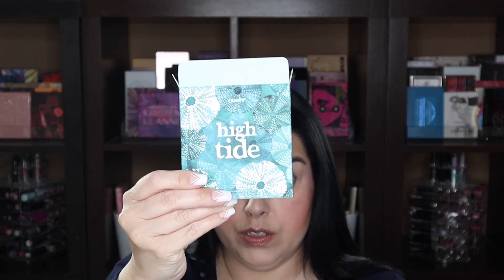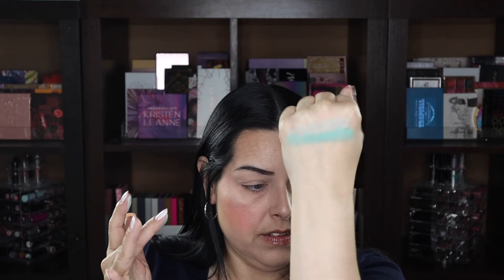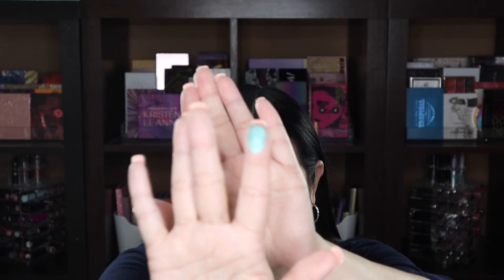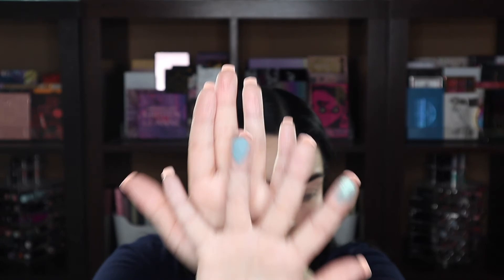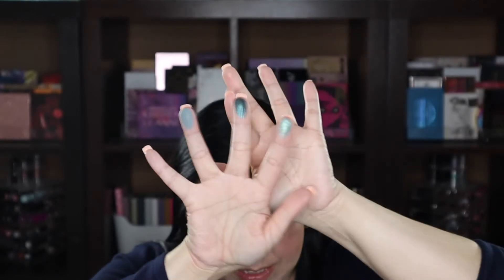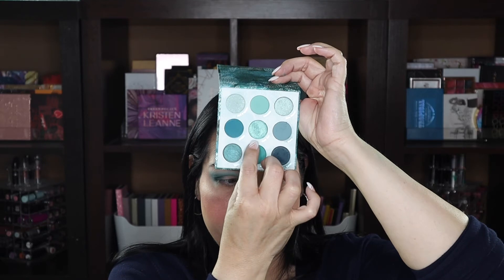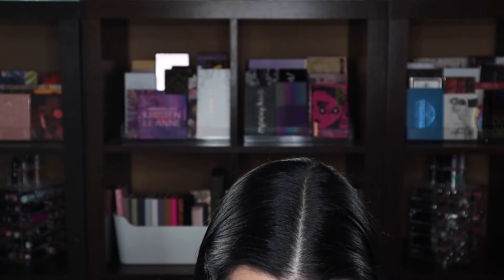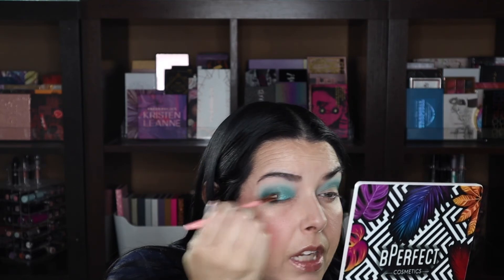ColourPop High Tide First Impression - Swatches - Tutorial - Hooded Eyes - Hooded Lids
Today I am trying out the ColourPop High Tide Palette.

Be sure to watch the video below to enter the giveaway! LA Girl Main Stage Palettes:

Remember to use Rakuten when shopping online! Use my link to sign up & we’ll both get $25 added to our account:

Signup for BoxyCharm here (it is not an affiliated link, but sometimes they do provide free gifts or credits to you and me depending on the promotions they are running that month.):